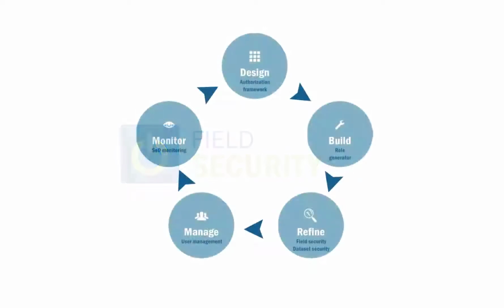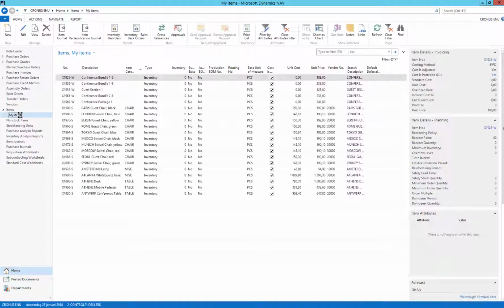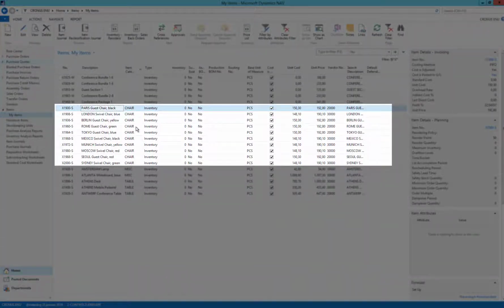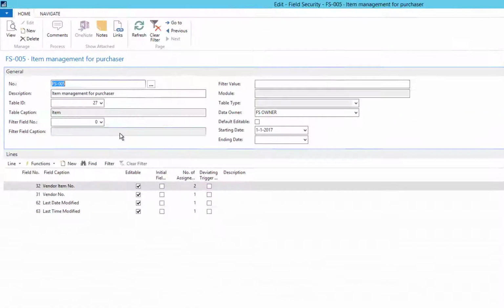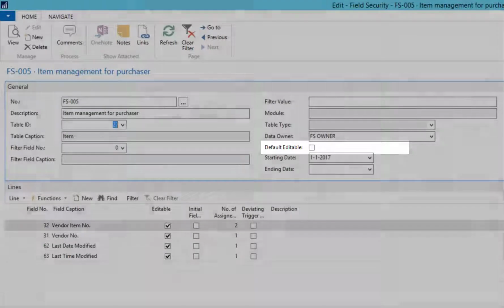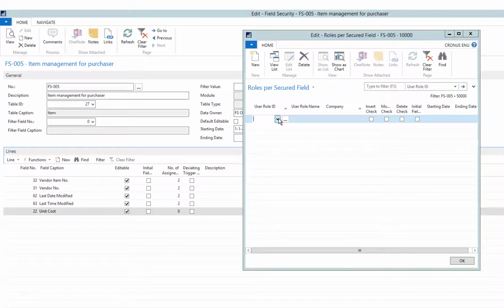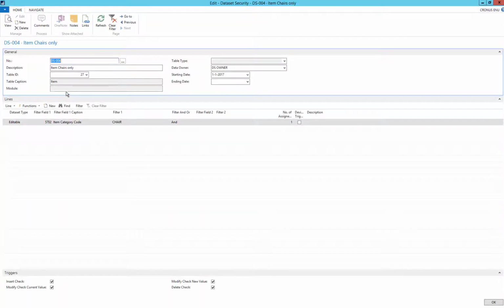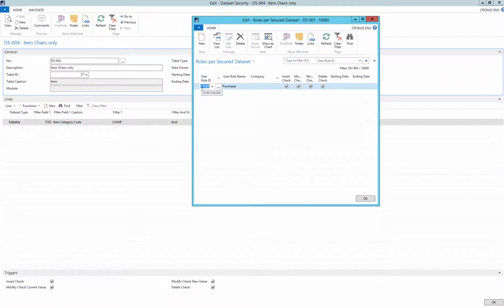Field and dataset security for Microsoft Dynamics NAV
Refine the authorizations up to field and dataset level and apply ''waterproof'' segregation of duties. No customization required and no performance issues involved. Your security solution for Dynamics NAV.